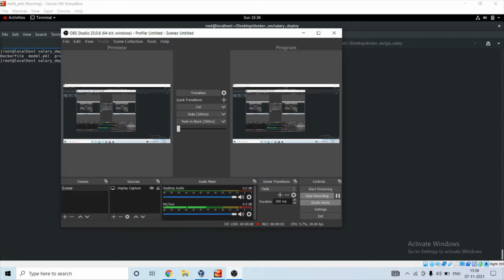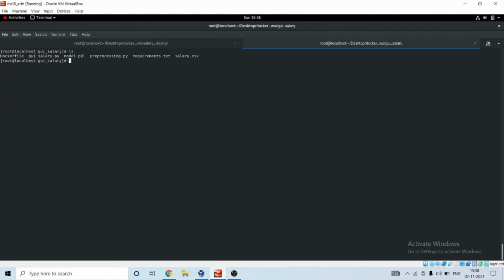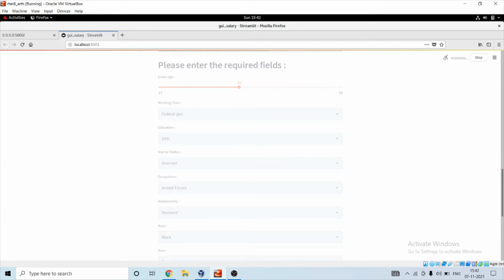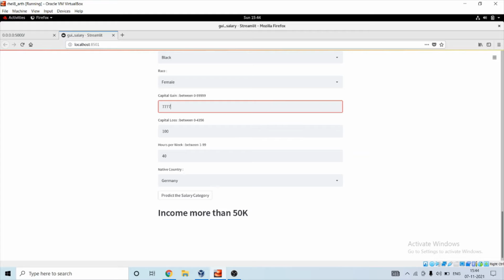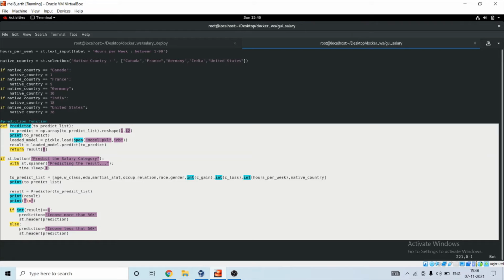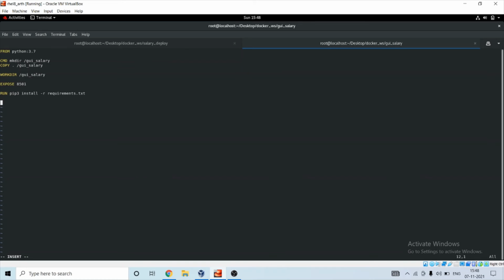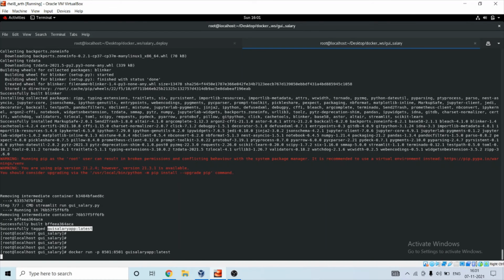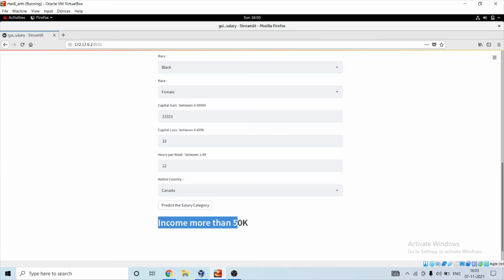Deploying Machine Learning Models with Streamlit and Docker: Step-by-Step Tutorial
Learn how to deploy your machine learning models with Streamlit and Docker in this comprehensive tutorial! Streamlit allows you to build interactive web applications for your machine learning projects, while Docker enables easy containerization and deployment. In this video, we'll guide you through the process of building a Streamlit web app to showcase your ML model and then containerizing it with Docker for seamless deployment.

I have deployed Machine Learning Classification Model that detected the individual salary is greater than 50k or less than 50k .

This video is continuation of my video : Deploy Machine Learning Model using Flask , Docker and Minikube Kubernetes Cluster where i have deployed same application using Flask.

Whether you're a data scientist, developer, or ML enthusiast, this tutorial will empower you to deploy and share your models with the world. Join us and take your ML projects to the next level!

- Share this invaluable tutorial with your network to empower others!
- Don't forget to turn on notifications for updates and new tutorials.